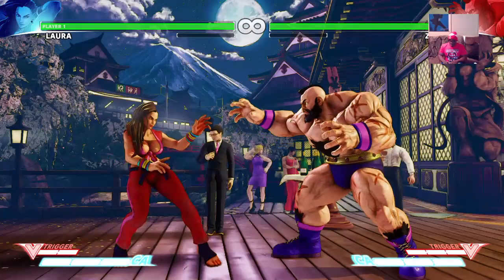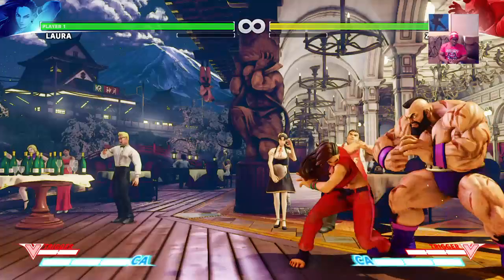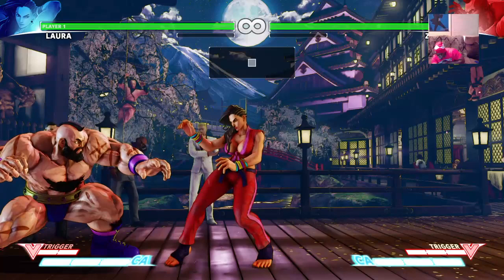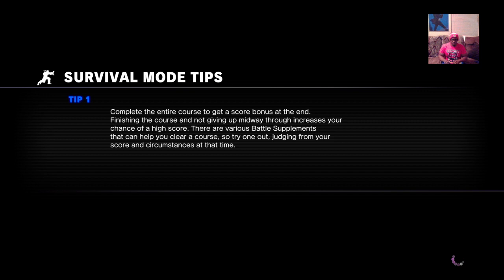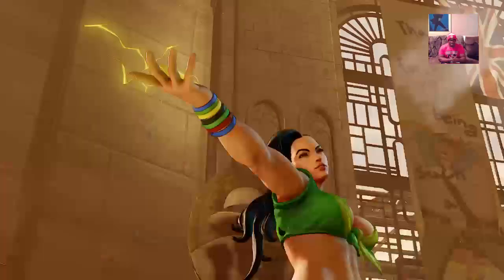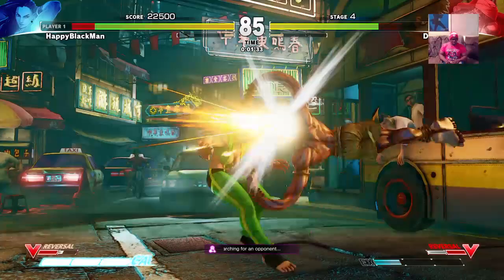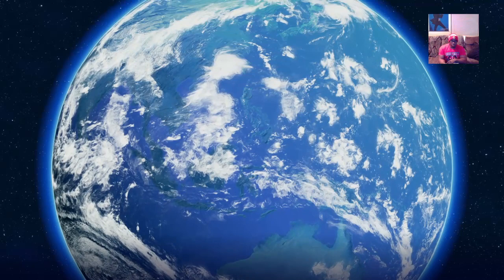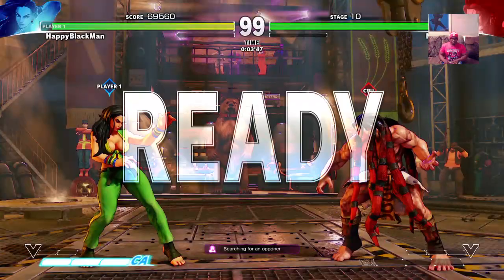Always Do Ya Research (Learning Laura/Raw Edit)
Taking the time to understand Laura down to a science. Teaching of Fighting Games Number One, Always use your resources to study your chracters. (i.e Event Hubs, Youtube, Etc) Study All You Can -- Watch live